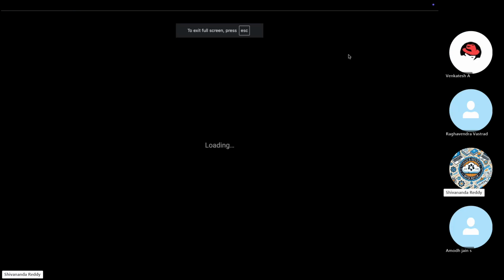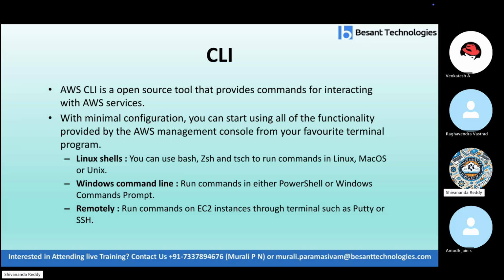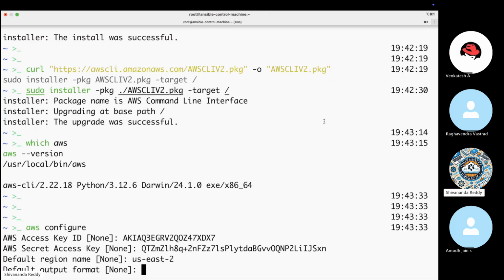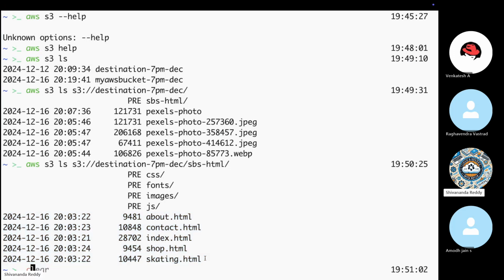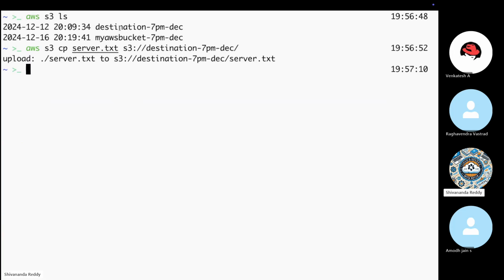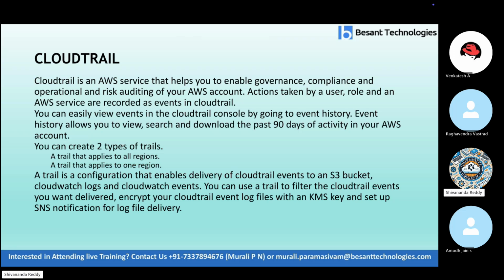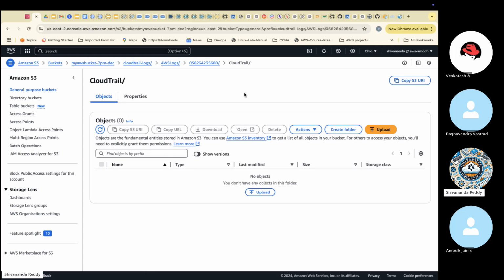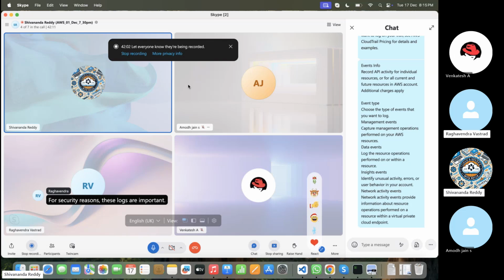"How to Use AWS Glacier CLI with CloudTrail for Seamless Data Management | Complete Guide"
Description:

In this comprehensive tutorial, we explore how to effectively use AWS Glacier CLI with CloudTrail to streamline your cloud data management and security processes. AWS Glacier is a secure, low-cost archive storage service that helps businesses store large volumes of data for long-term retention. By leveraging the AWS Command Line Interface (CLI) with CloudTrail, you can automate, monitor, and audit your Glacier activities with ease.

Whether you're a cloud engineer, a data security expert, or someone interested in optimizing their AWS workflows, this video provides a step-by-step guide to setting up and managing Glacier with CloudTrail.

Key Concepts Covered:
AWS Glacier Overview: Learn the basics of Amazon Glacier, its pricing model, and use cases for secure and cost-effective data archiving.

AWS CLI for Glacier: Discover how to interact with AWS Glacier via the AWS CLI, making it easy to upload, retrieve, and manage archived data directly from the terminal.

Integrating AWS CloudTrail with Glacier: Learn how to enable CloudTrail logging for Glacier, track API calls, and monitor the health of your archive operations.

Automating Glacier Tasks: Get practical tips on automating your Glacier tasks using scripts and AWS CLI commands.

Best Practices for Glacier and CloudTrail: Tips on securely managing data and understanding audit logs for compliance and regulatory purposes.

Common Glacier CLI Commands: A rundown of the most useful CLI commands you’ll use with Glacier to manage your storage.

Why Use AWS Glacier with CloudTrail?
Cost-Effective Archiving: Amazon Glacier offers extremely low-cost storage for data that you don’t need to access frequently but must retain for long periods.

Security and Monitoring: By combining Glacier with AWS CloudTrail, you can track and audit every API request to Glacier, ensuring compliance with security standards and providing visibility into your storage activity.

Automation: Automating your Glacier data management tasks through the CLI can save time and reduce human errors, while CloudTrail ensures you’re always on top of your cloud operations.

Cloud engineers and architects who want to optimize AWS Glacier workflows.
Data security professionals who need to monitor and audit AWS Glacier activities.
DevOps engineers looking to automate Glacier data management using CLI tools.
AWS beginners who want to learn how to use Glacier and CloudTrail for the first time.
Recommended AWS Tools to Explore:

AWS CLI: Learn how to interact with Glacier and other AWS services using the Command Line Interface.
AWS CloudTrail: Understand how CloudTrail logs provide detailed records of your AWS account activity for auditing purposes.
Amazon S3 Glacier Deep Archive: Learn how to leverage Glacier Deep Archive for ultra-low-cost storage.
AWS Lambda: Automate Glacier and CloudTrail processes with serverless functions.
Timestamps:
00:00 - Introduction
02:30 - Overview of AWS Glacier
05:45 - How to Set Up AWS CLI for Glacier
08:00 - Integrating CloudTrail with Glacier
12:00 - Automating Glacier Tasks with CLI
15:30 - Common Glacier CLI Commands
20:00 - Best Practices for Glacier and CloudTrail
22:00 - Conclusion